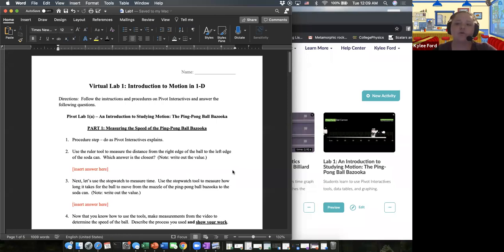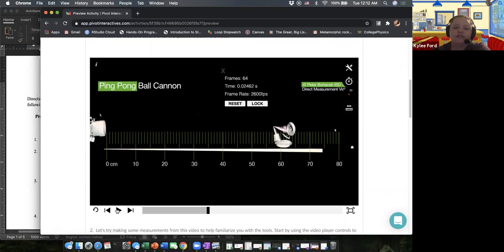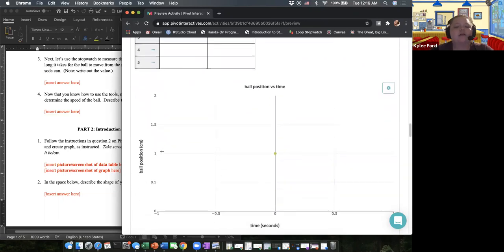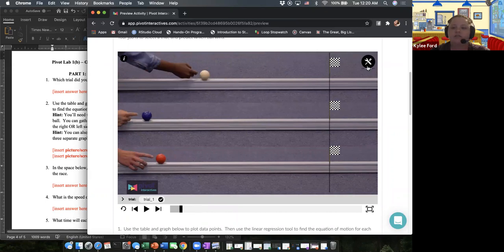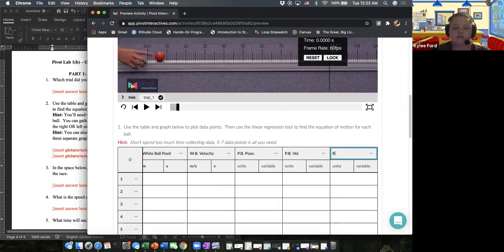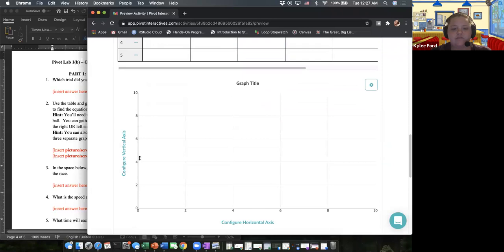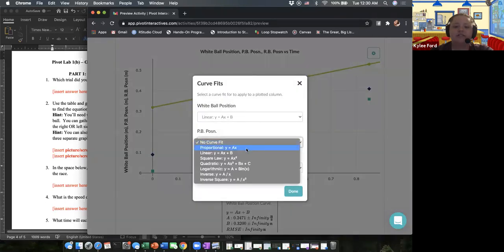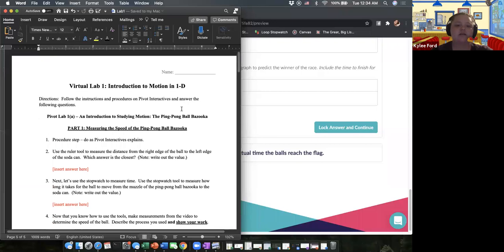Lab 1 Kinematics in 1-D